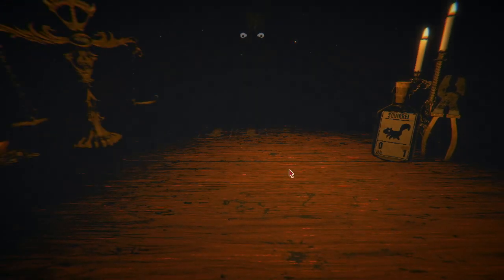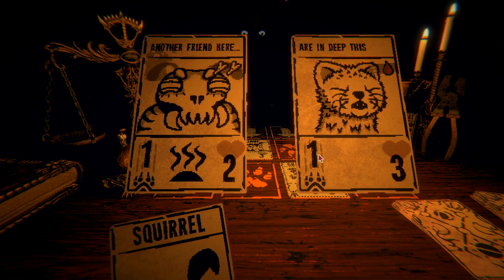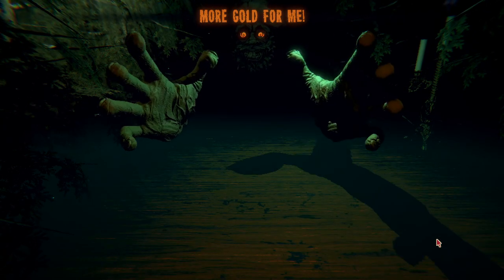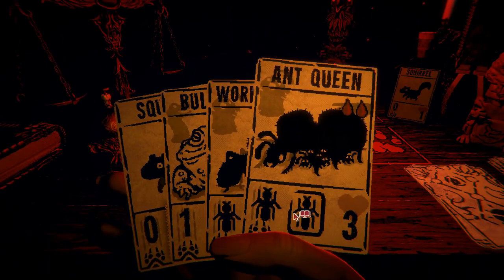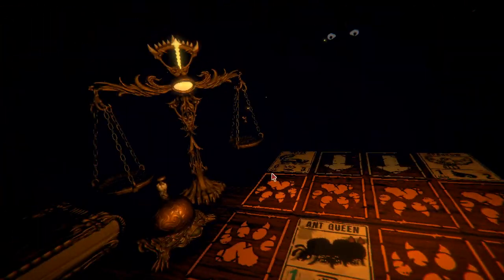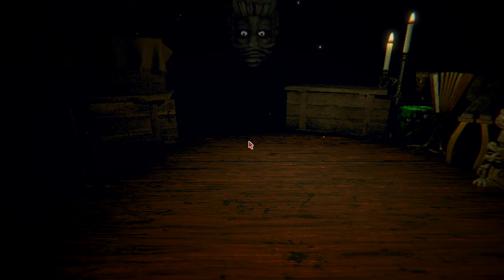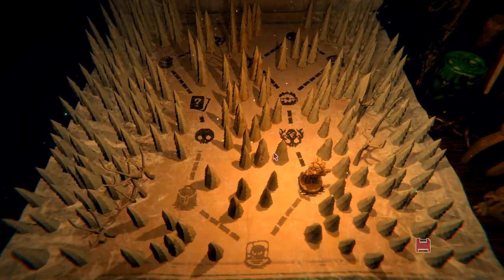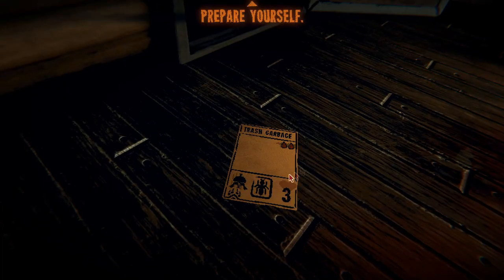Inscryption - Finding Secrets! [Ep 2]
What do the green bottle of goo do though?

Inscryption is a 2021 horror deck-building video game developed by Daniel Mullins Games and published by Devolver Digital. The game is set in a cabin where the player tries to escape by beating a demonic force in a card game.